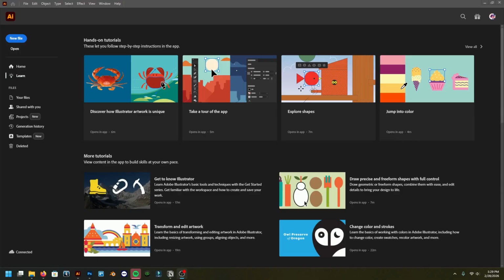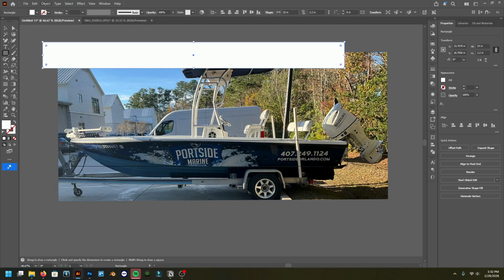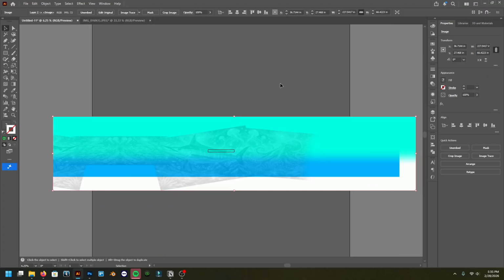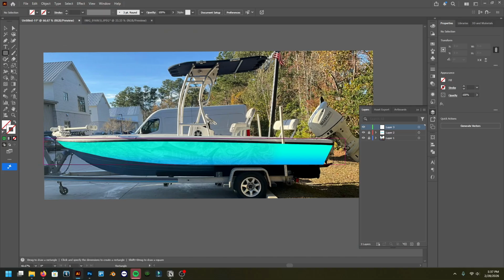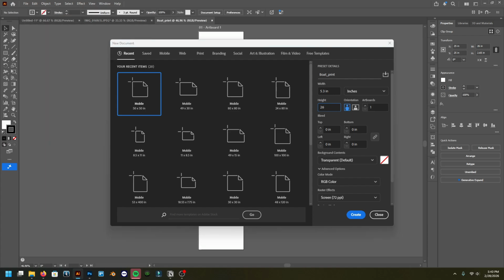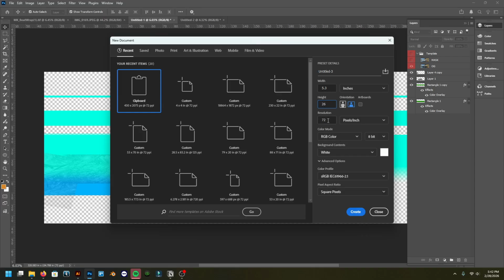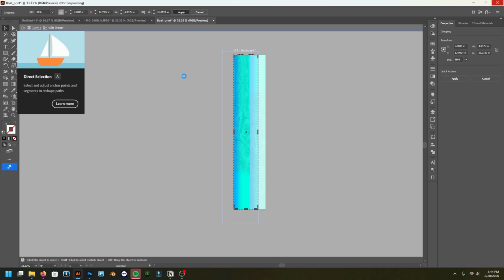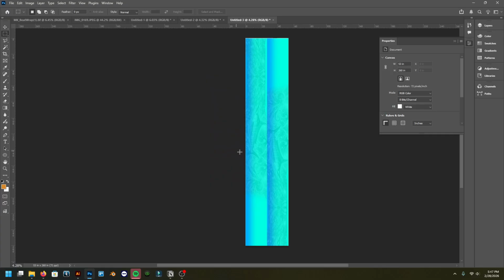How to Design a Boat Wrap in Illustrator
In this video I design in real time using tools in illustrator . In the next video I will break this design up for print.

If you would like to see some of my work please follow me on